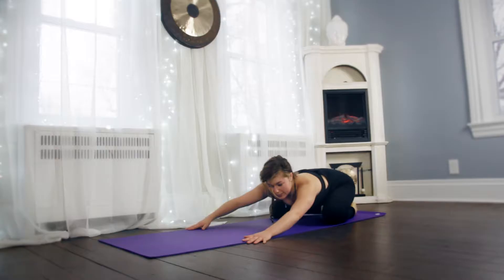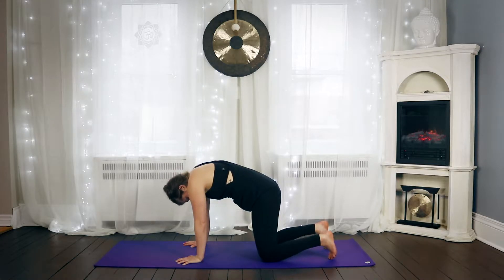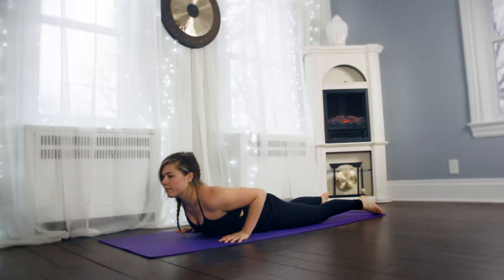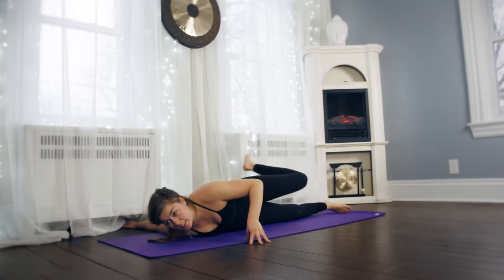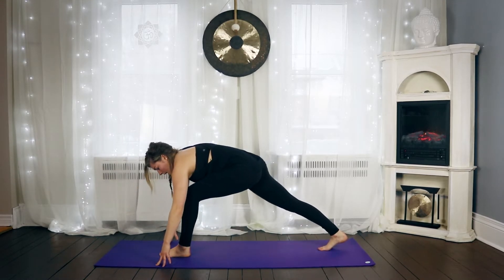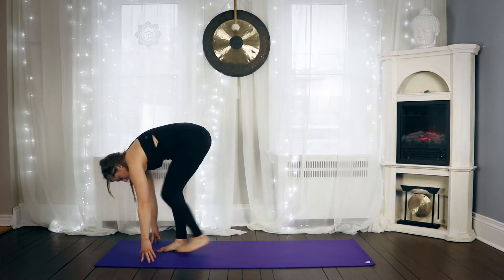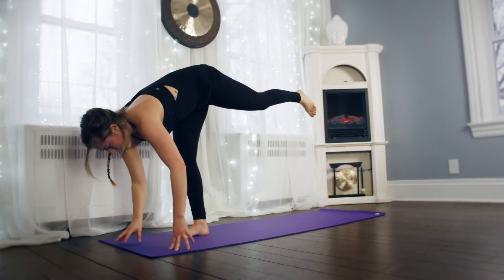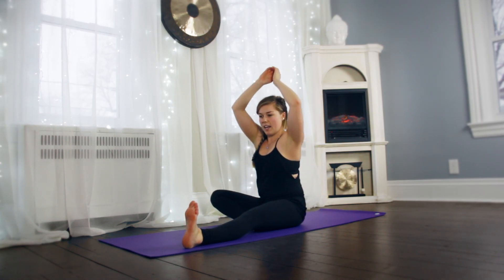10 Minute Yoga Slow Flow with Balances